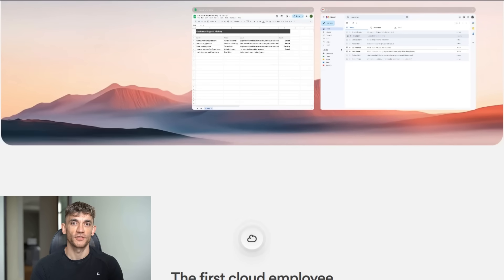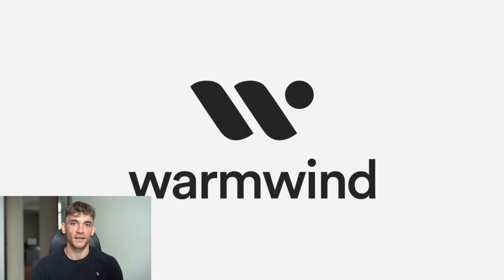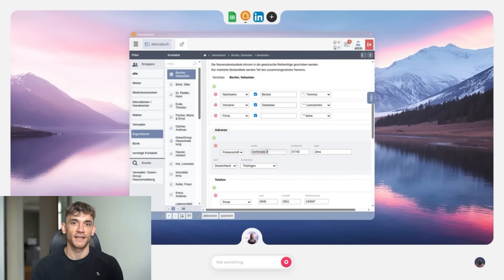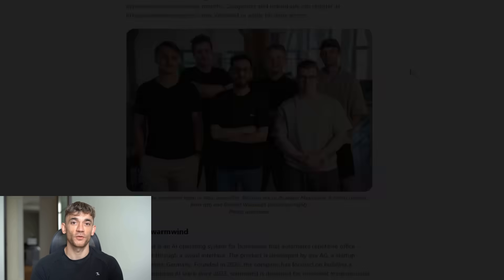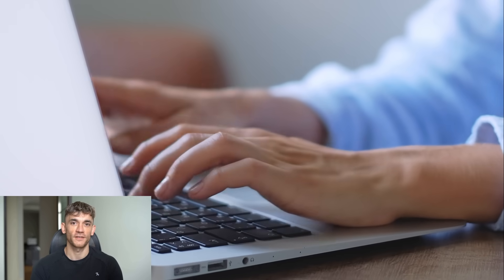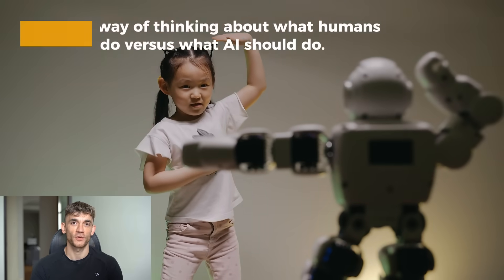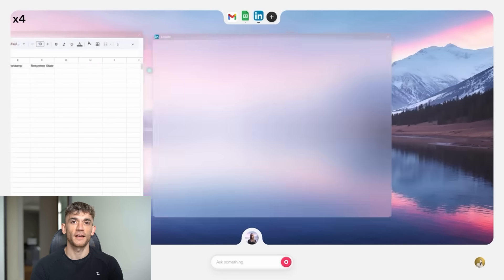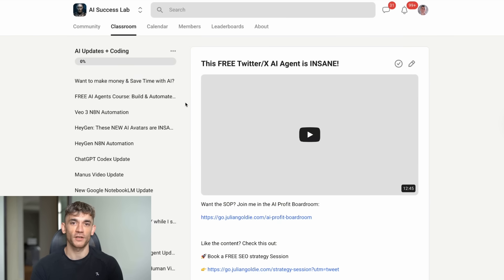This NEW AI Operating System is INSANE! 🤯